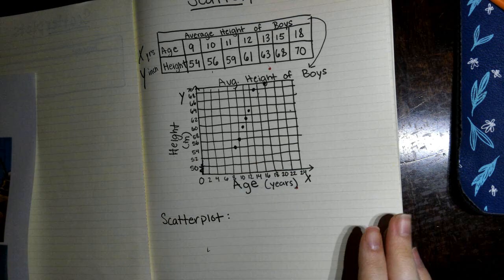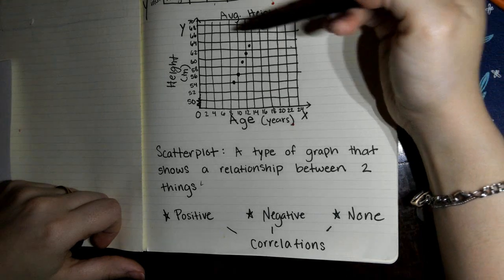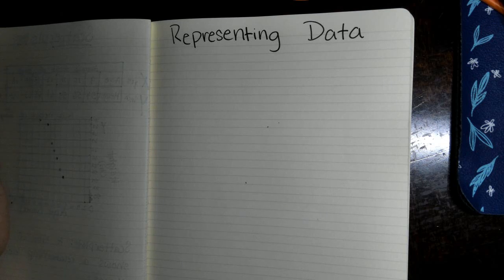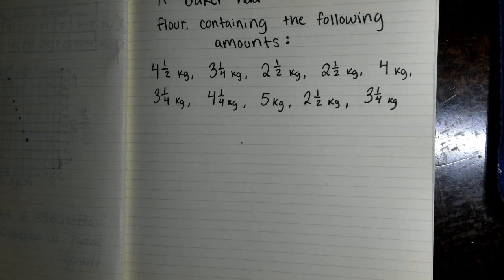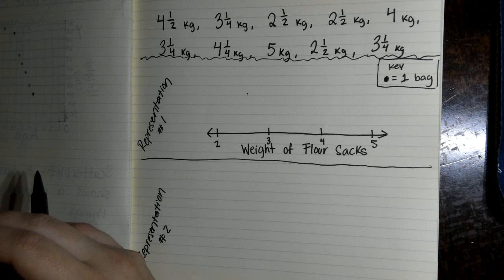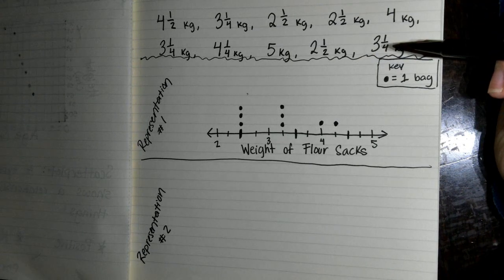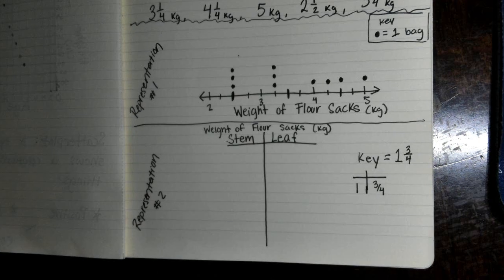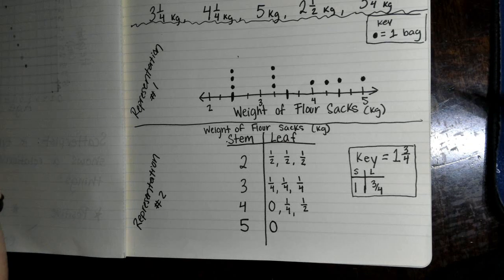3-24-20 Representing Data Journal Notes